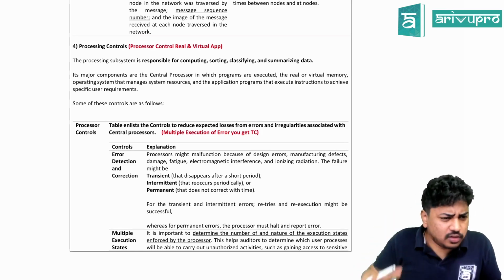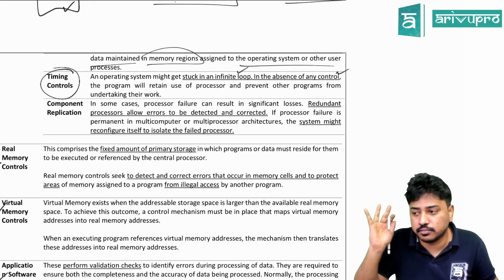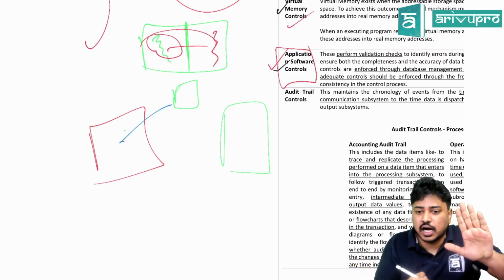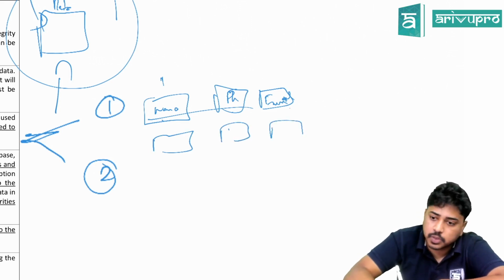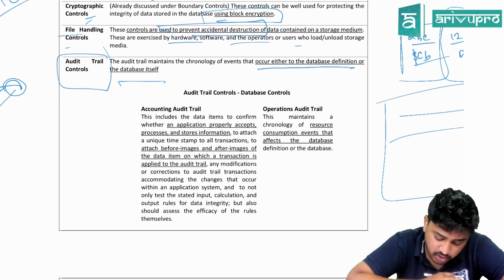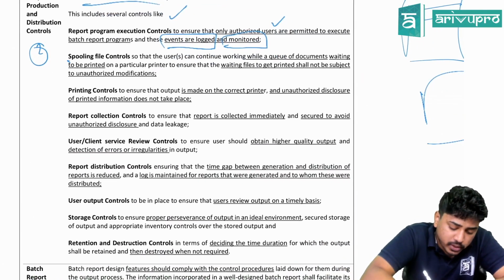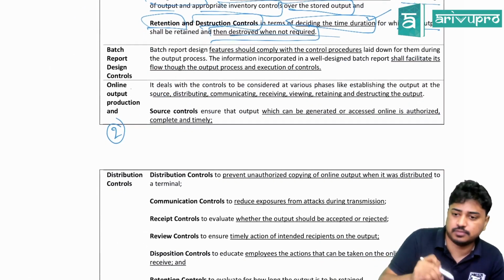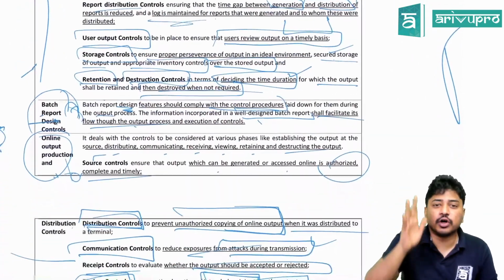Application Control CA Inter | Enterprise Information Systems (EIS) Chapter 3 | English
This video is for Course on Topic explains, Application Control  CA Inter in English

Course: CA Intermediate
Subject: Enterprise Information Systems
Topic: Application Control

1. CA Inter online classes -

2. CA Intermediate Books -